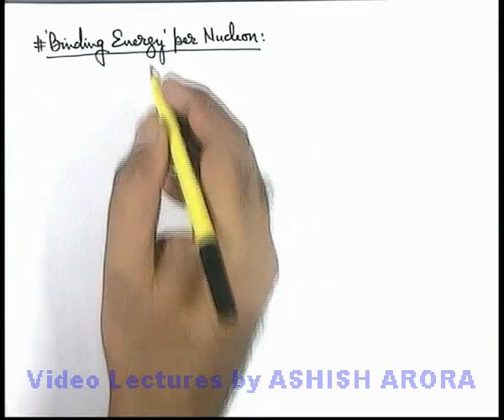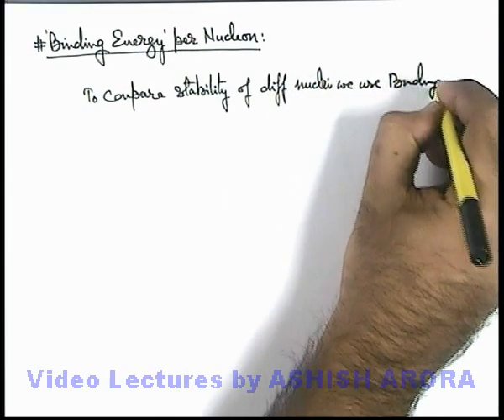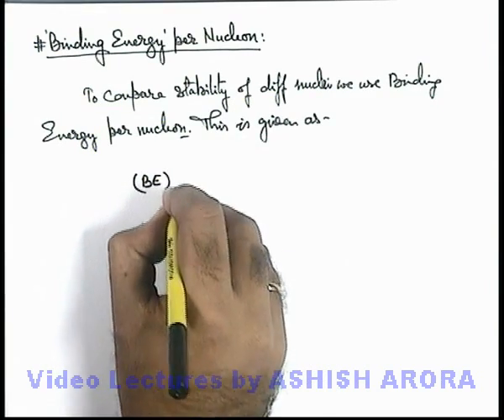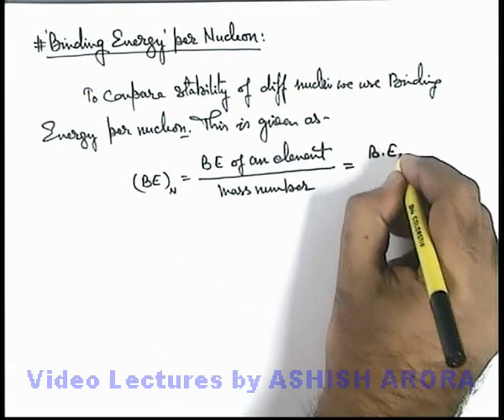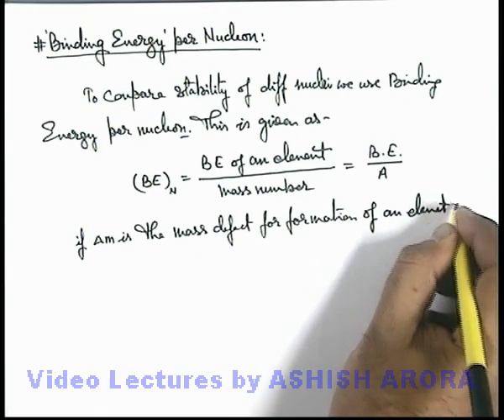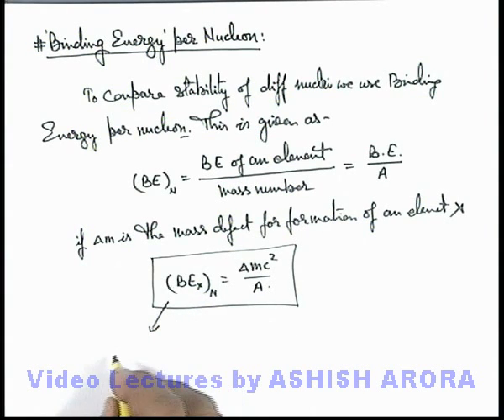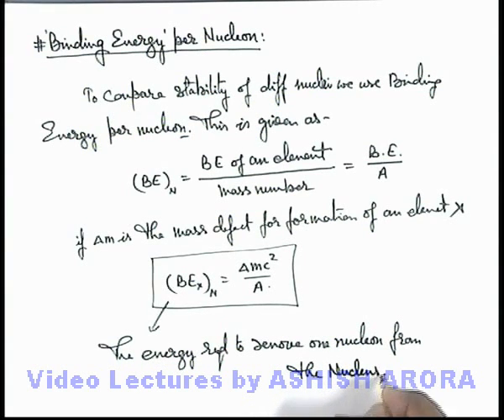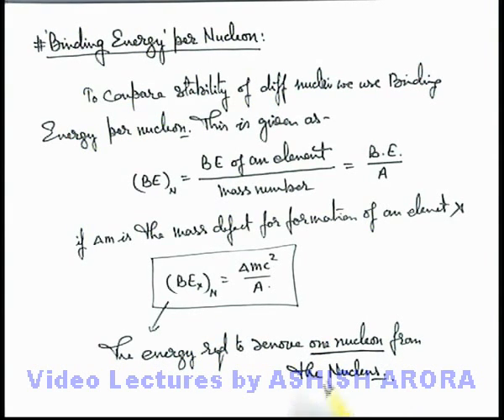Class 12 Physics | Nuclear Stability | #11 Binding Energy Per Nucleon | For JEE & NEET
PG Concept Video | Radioactivity | Binding Energy Per Nucleon by Ashish Arora